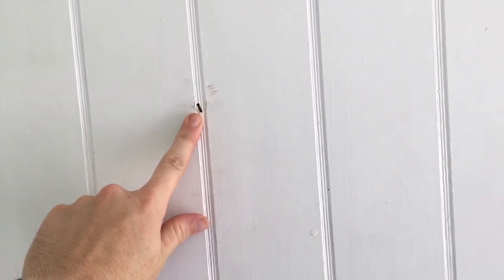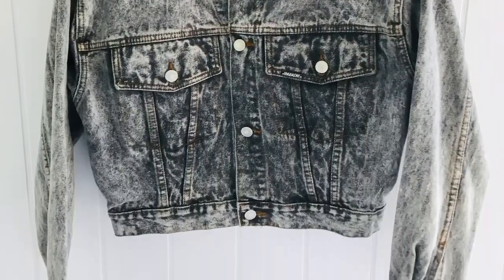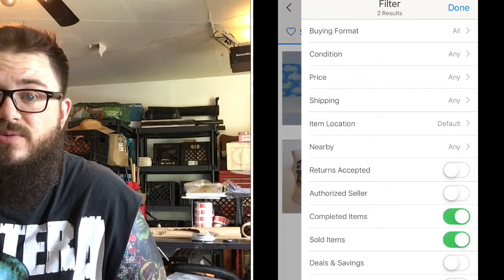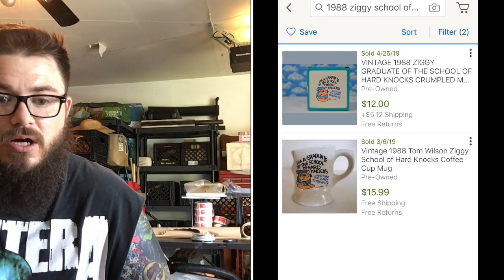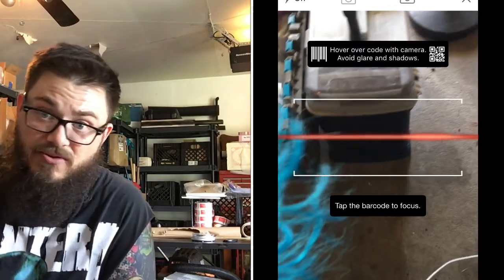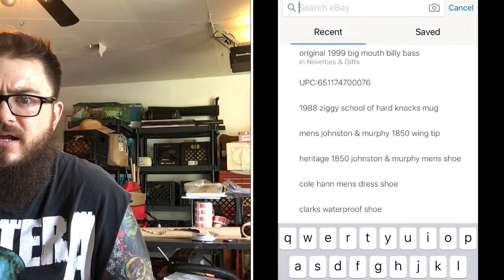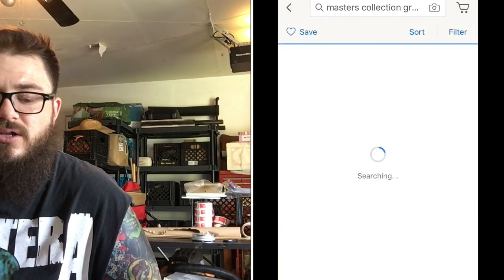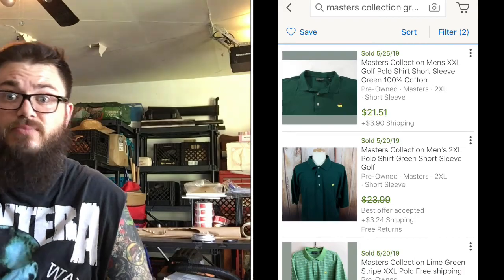Idiot's Guide to Reselling- Episode Three "Photos & Product Research" for Ebay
You've got your first 10 items, you've created your FREE Ebay account. Now its time to take photos and research how much your items are worth on the market! Hopefully you've learned by now that this really is soooooo simple. Lets keep the trend going and one step closer to hearing the "CHA CHING" of your first sale!

and if you havent joined WBK ULTRA on FB do it!!!